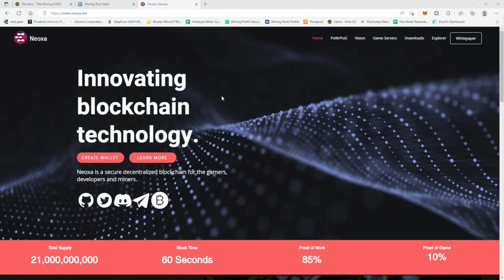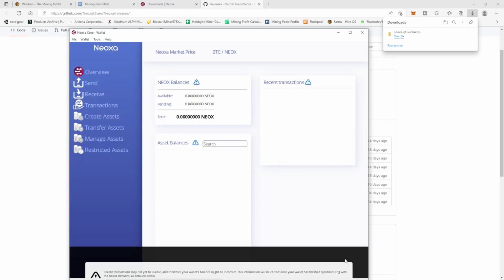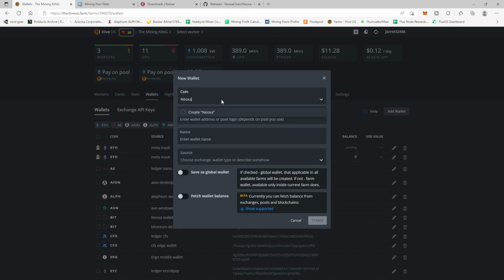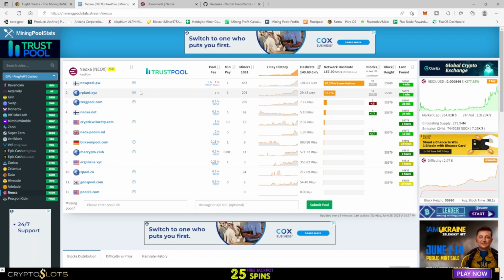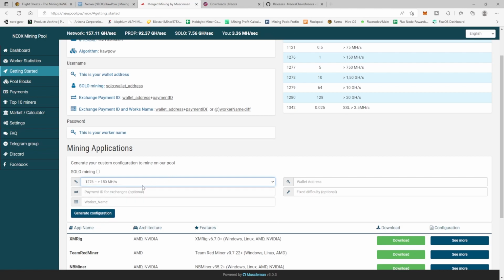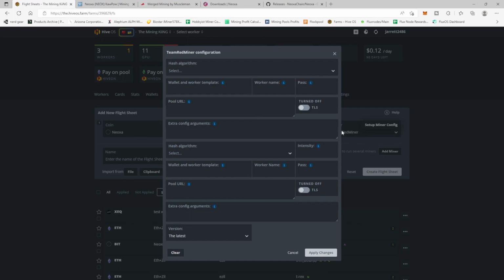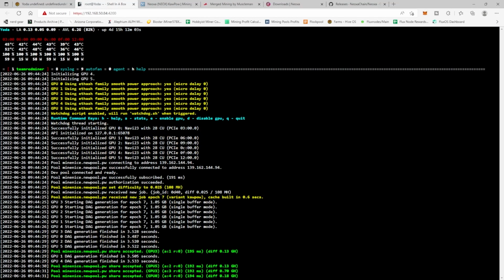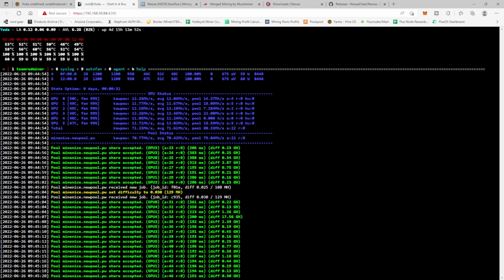How to mine Neoxa Hive os